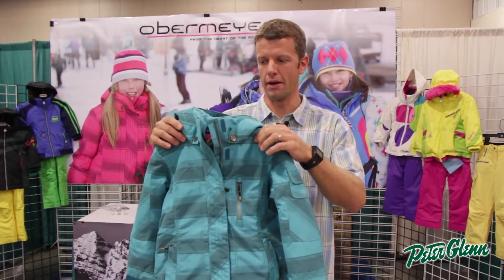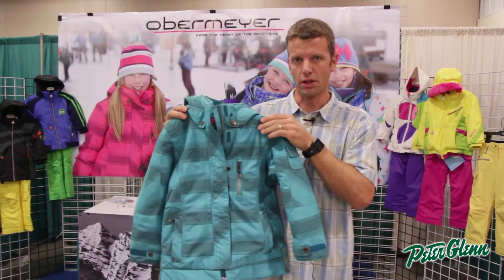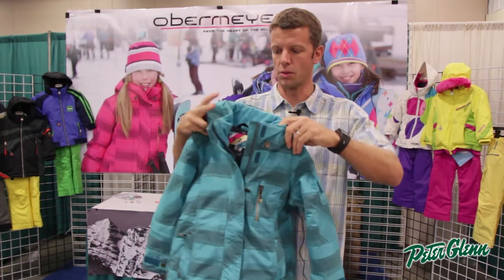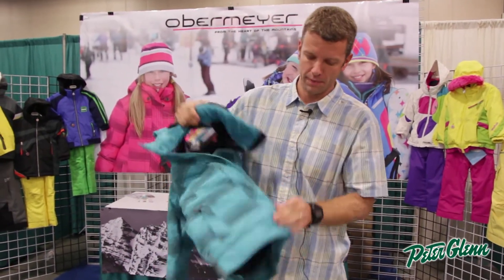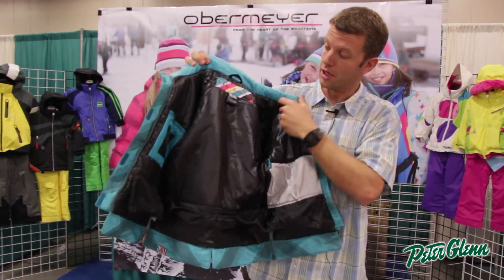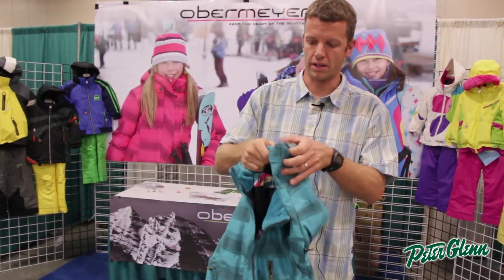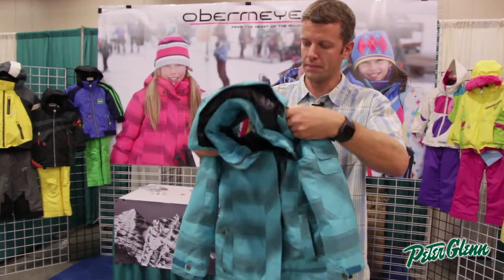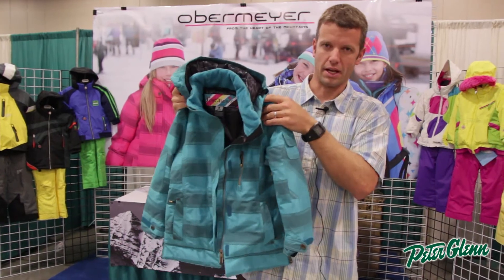Obermeyer Girls' Iconic Ski Jacket Review by Peter Glenn